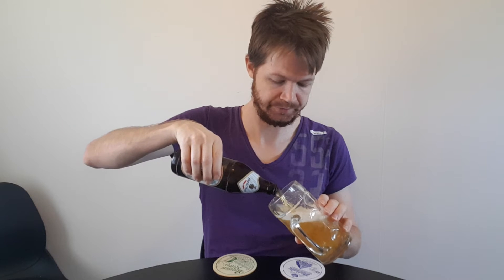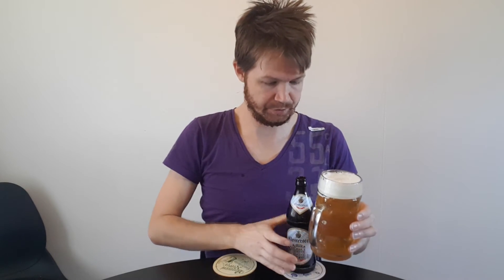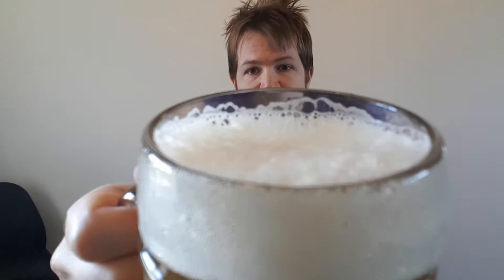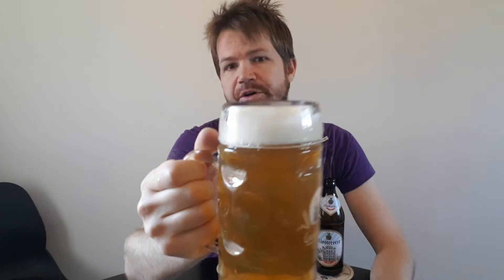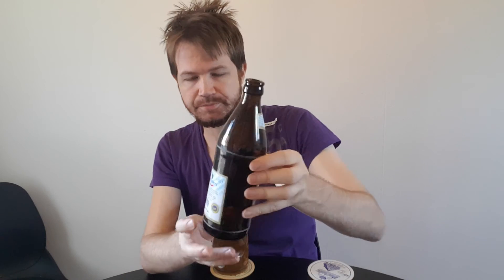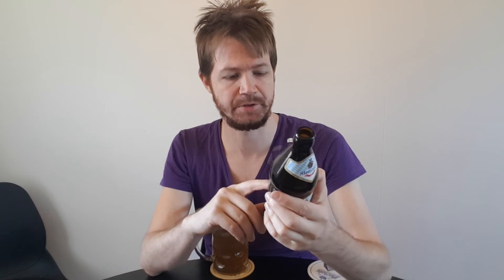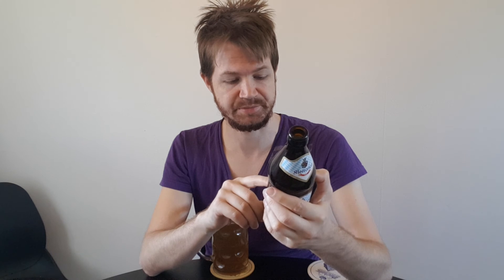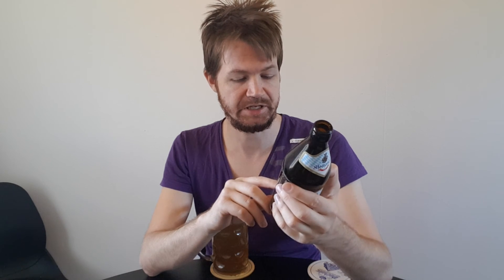Beer review #595 Wildbräu Klosterseer Hell (Grafing, Oberbayern) 🇩🇪